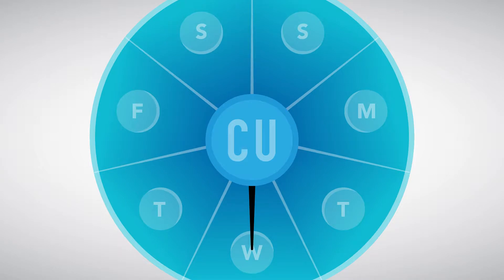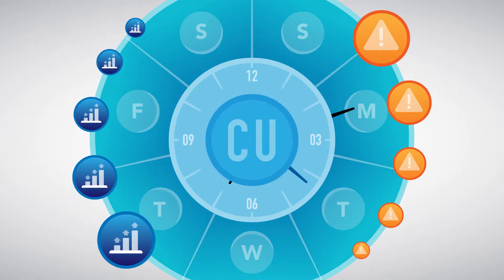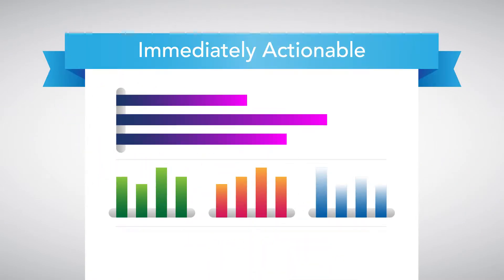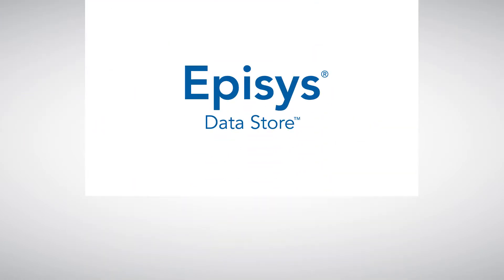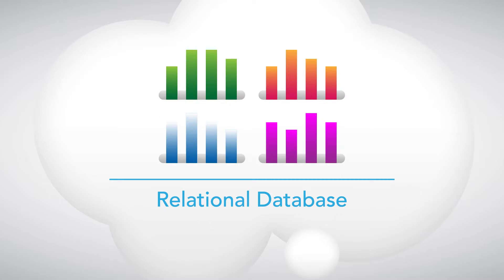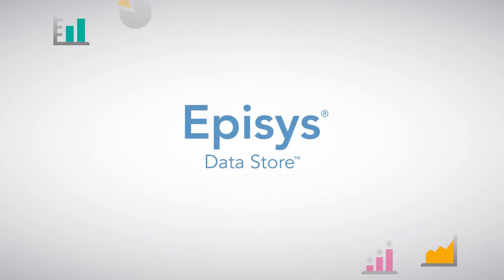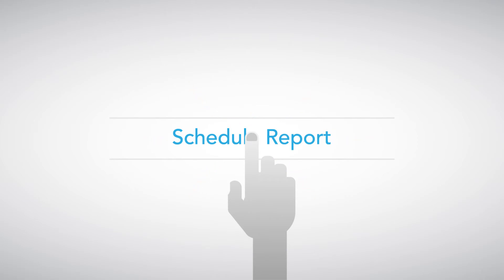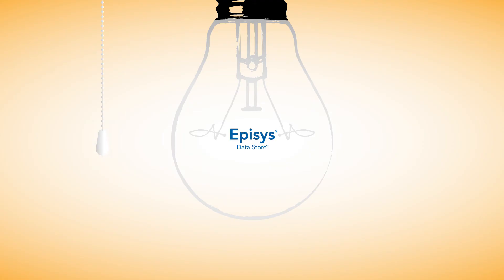Business Intelligence - Episys Data Store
Learn more Business Intelligence and Episys Data Store.